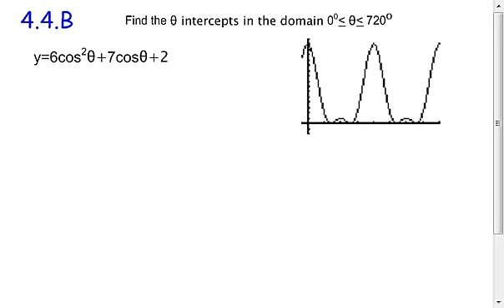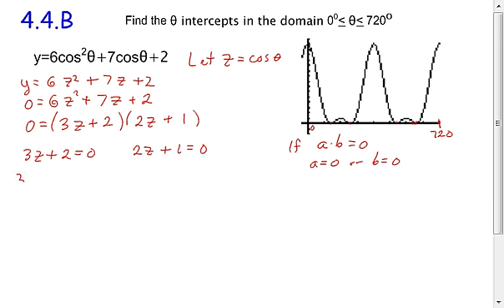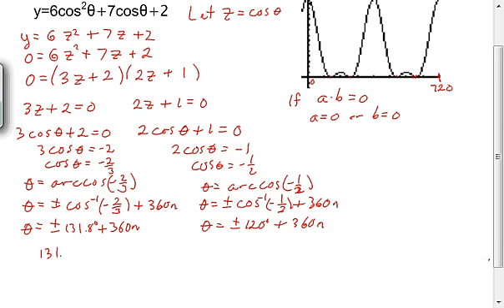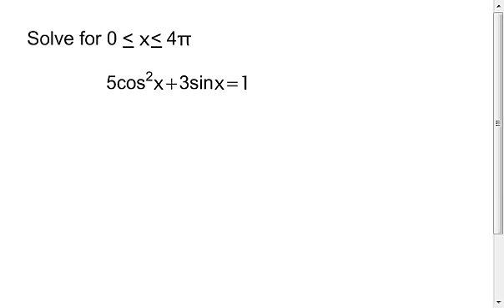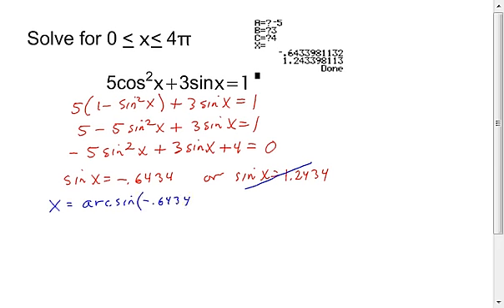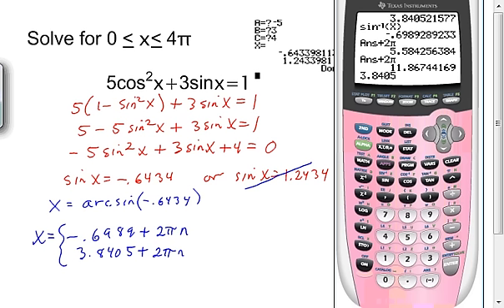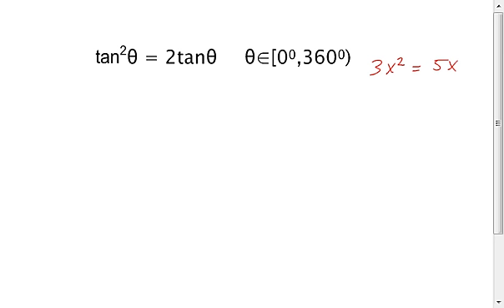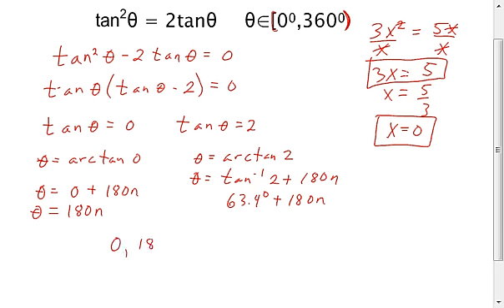4 4 b Solving trig equations using identities